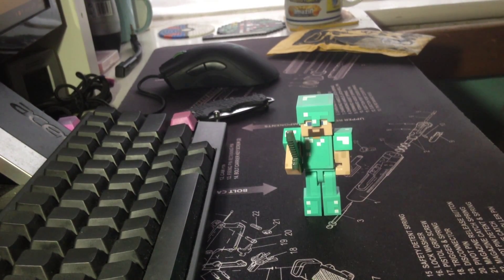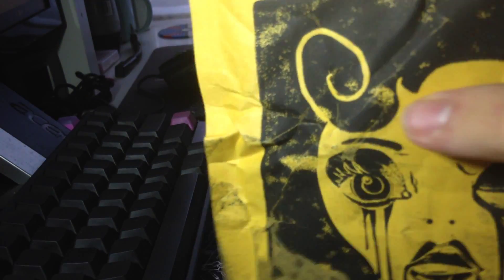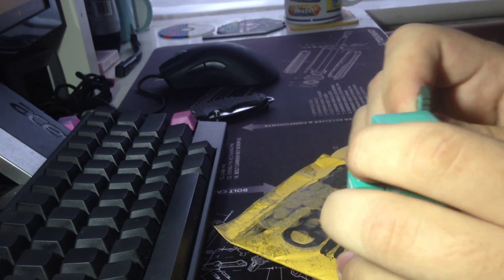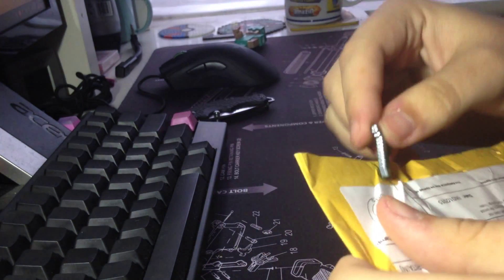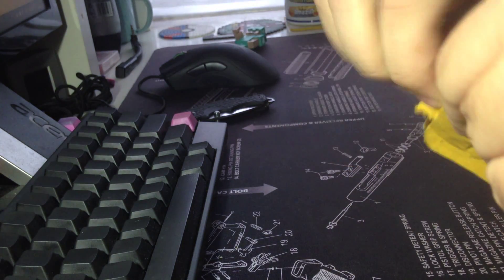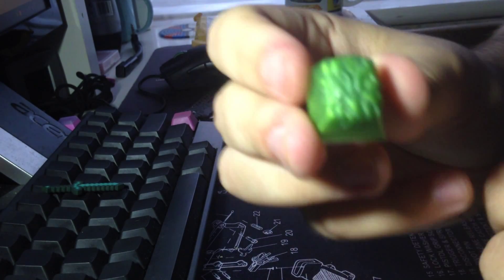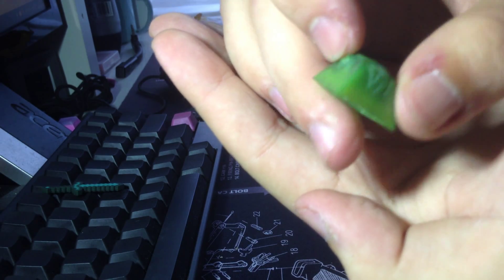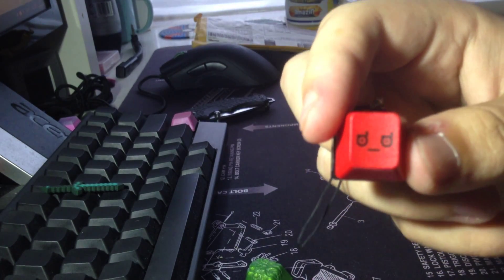Geekhack: Mail time EP 02?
Something pretty someone Whitby and something uhh gritty also don't like the key it does not taste nice